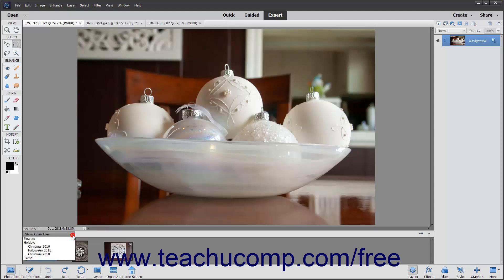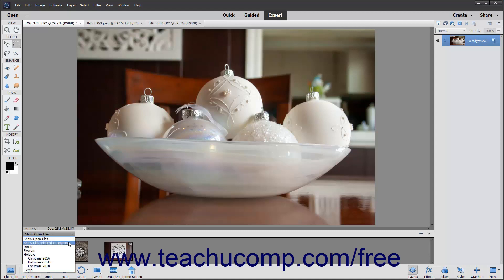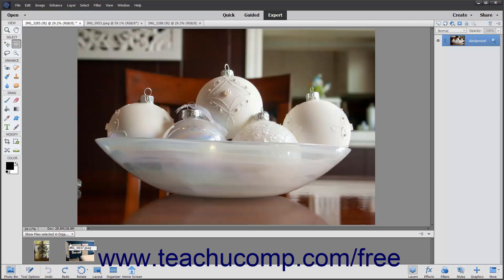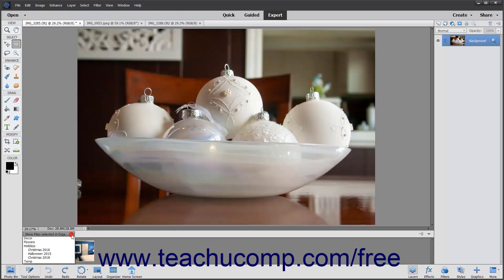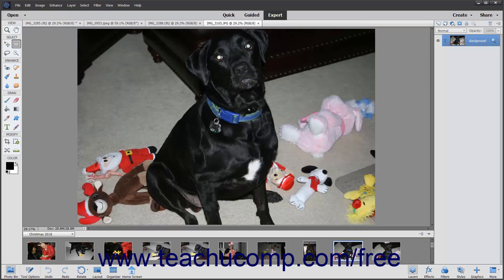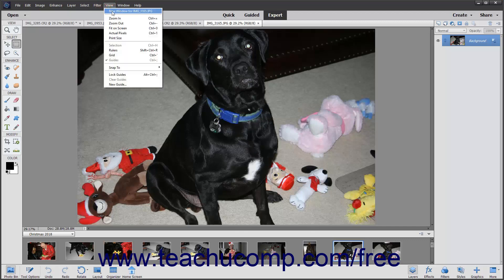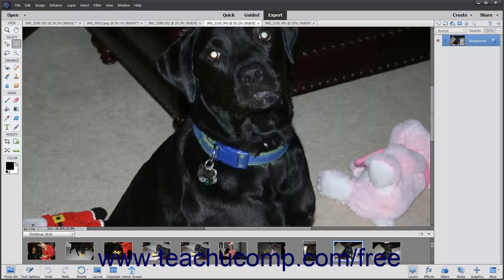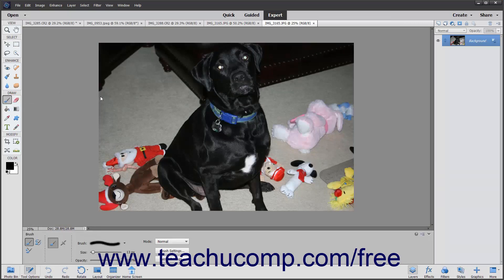Learn How to Use the Photo Bin in Adobe Photoshop Elements 2022: A Training Tutorial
Learn how to use the Photo Bin in Photoshop Elements 2022 A clip from Mastering Photoshop Elements Made Easy.